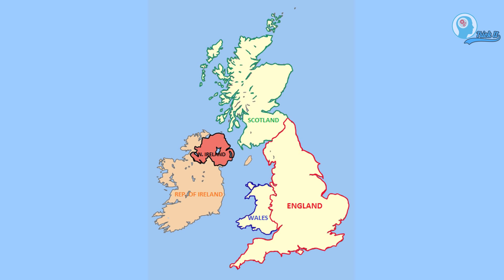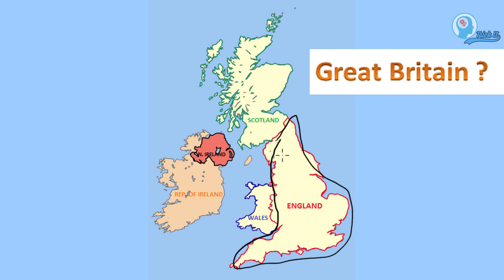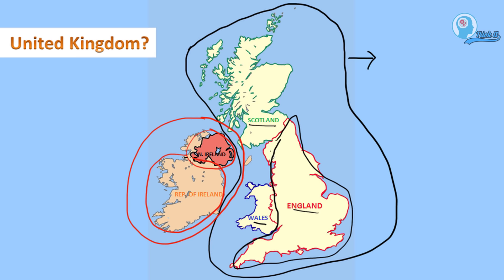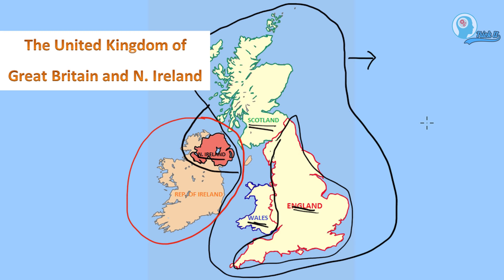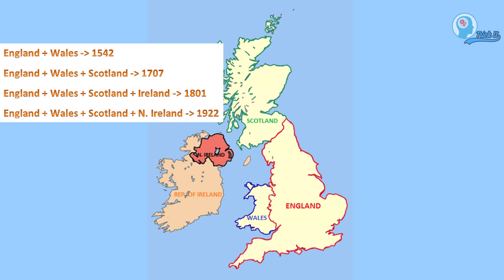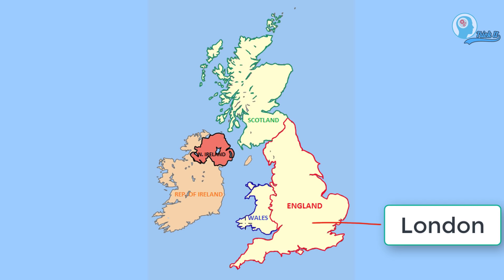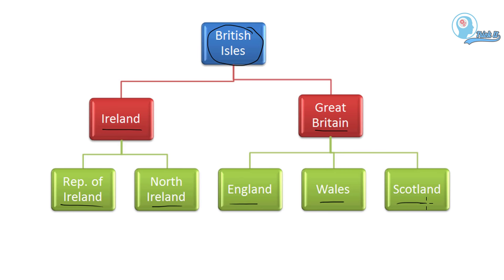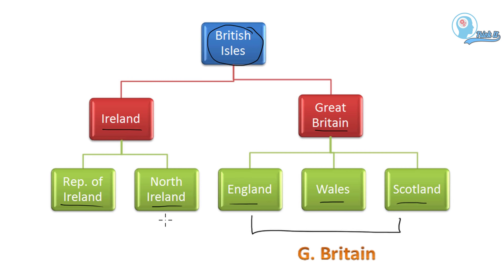Difference Between United Kingdom, Great Britain and England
What is the Difference Between United Kingdom, Great Britain and England
What is the Difference Between British Isles, United Kingdom, Great Britain and England
Difference Between United Kingdom, Britain and England
Difference Between British Isles, United Kingdom, Britain and England
Difference Between Northern Ireland and Republic of Ireland
United Kingdom, Great Britain and England
Difference Between Great Britain and United Kingdom
Difference Between Great Britain and England

If you like the video, you may buy me a virtual coffee

Items I use for Video creation
Writing Tablet
Lavalier Microphone
Atlas that I use
Physical Geography Book